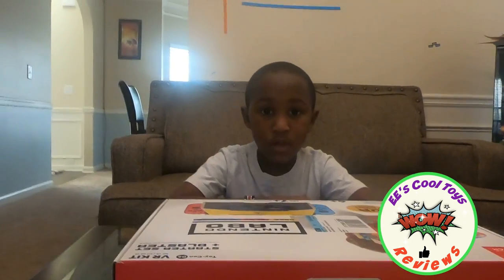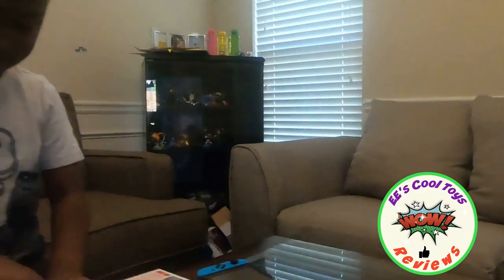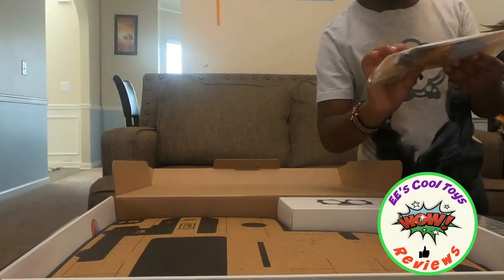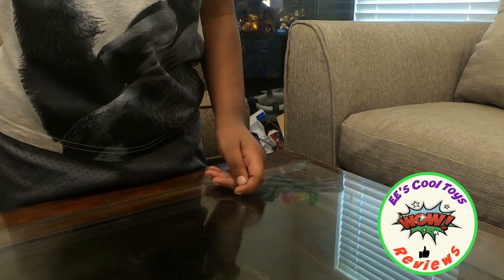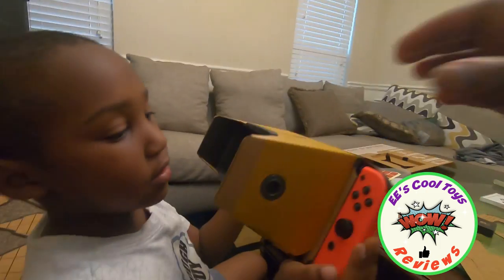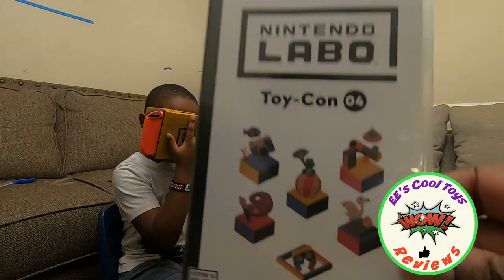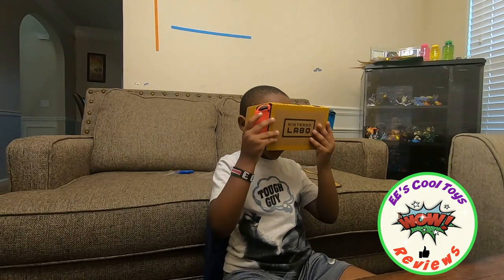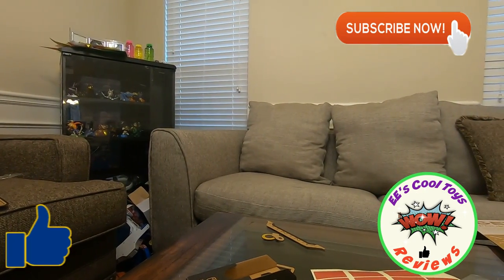Robust Nintendo Labo kit - EE's cool Toys review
Kids, join EE as he combines DIY fun, pass-and-play multiplayer, and family-friendly play with simple, shareable VR gaming. It even includes a programming tool you can use to create your very own VR games and experiences! COOL!